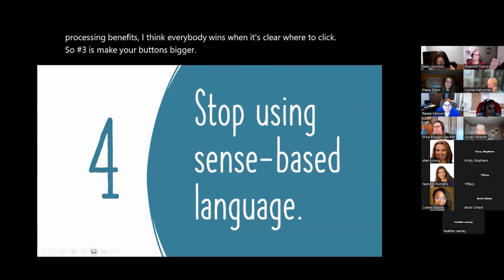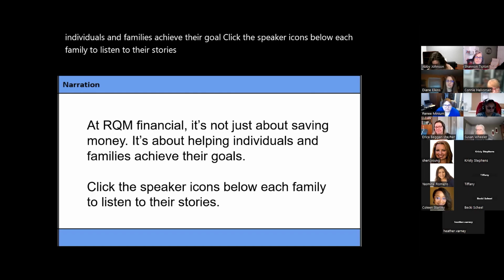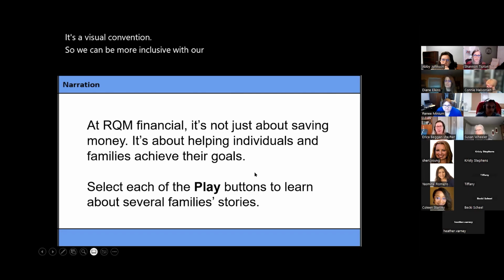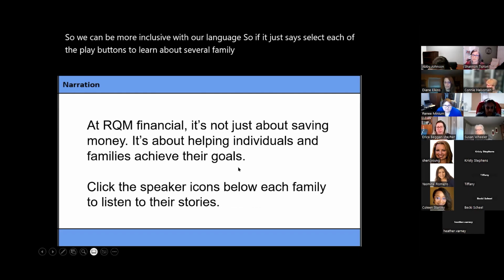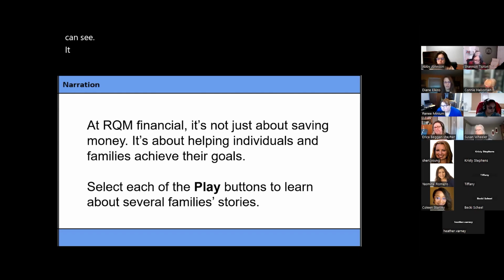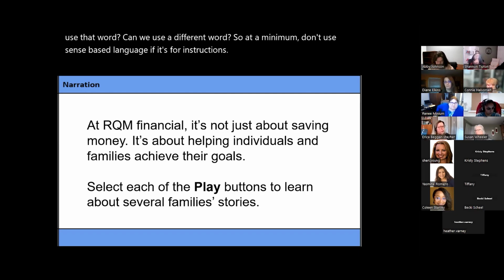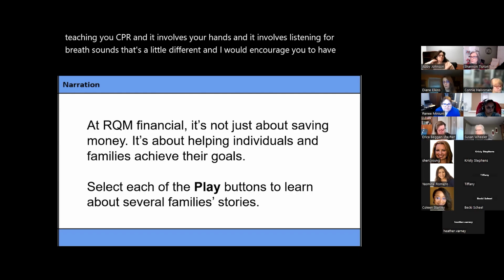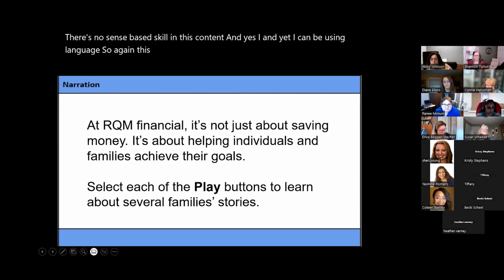E-Learning Accessibility: Stop Using Sense-Based Language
This clip is a snippet from the Learn Something New Wednesday titled "Making E-Learning Accessible."